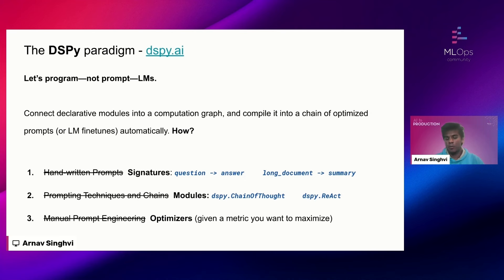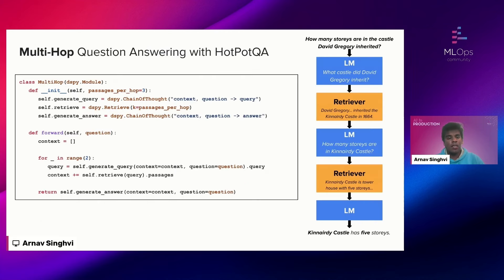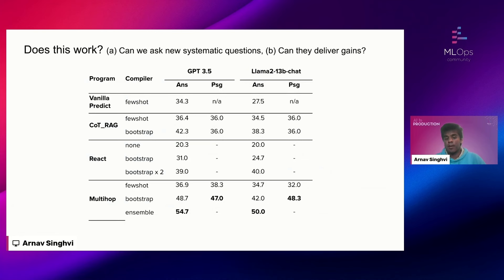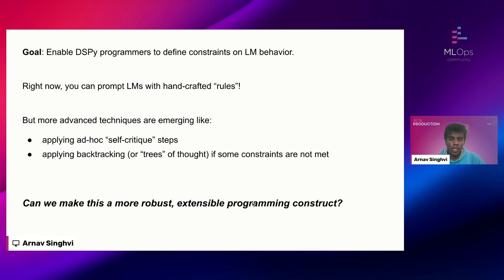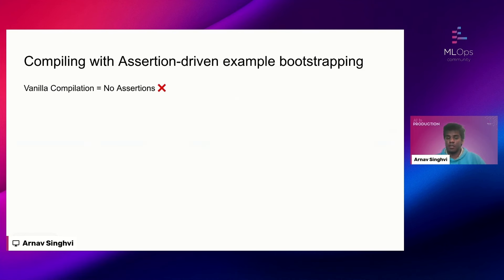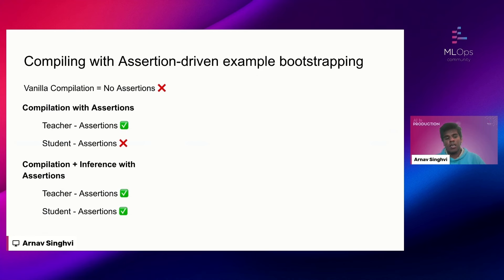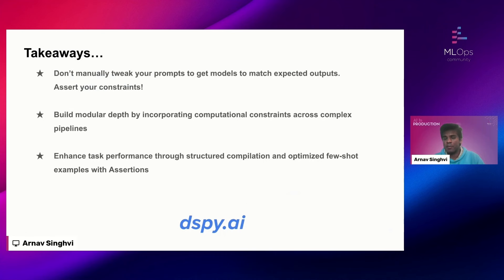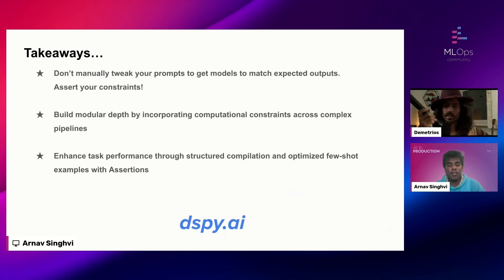DSPy Assertions: Computational Constraints for Self-Refining LM Pipelines // Arnav Singhvi // Talk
// Abstract
Chaining language model (LM) calls as composable modules is fueling a powerful way of programming. However, ensuring that LMs adhere to important constraints remains a key challenge, one often addressed with heuristic “prompt engineering”. We introduce LM Assertions, a new programming construct for expressing computational constraints that LMs should satisfy. We integrate our constructs into the recent DSPy programming model for LMs, and present new strategies that allow DSPy to compile programs with arbitrary LM Assertions into systems that are more reliable and more accurate. In DSPy, LM Assertions can be integrated at compile time, via automatic prompt optimization, and and/or at inference-time, via automatic self-refinement and backtracking.

// Bio
Arnav recently-graduated undergrad in CS at UC Berkeley. Researcher with Stanford NLP Group, contributing to DSPy framework

A big thank you to our Premium Sponsors,  @Databricks and @baseten for their generous support!

mlops.community/blog